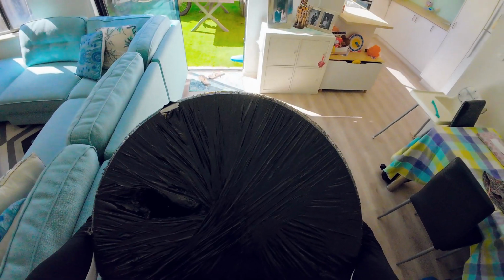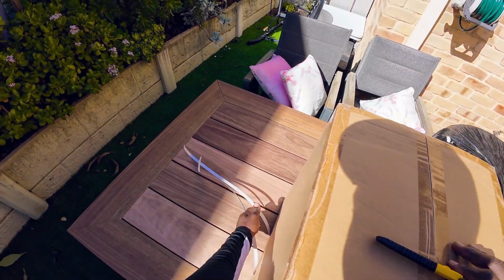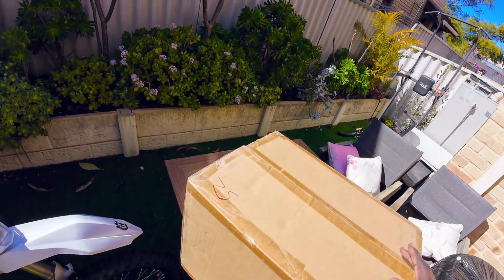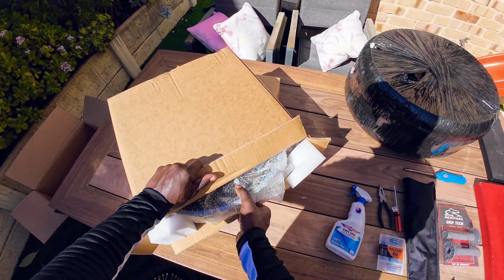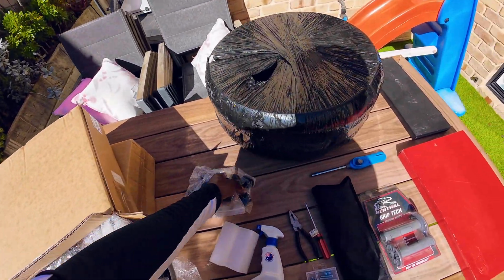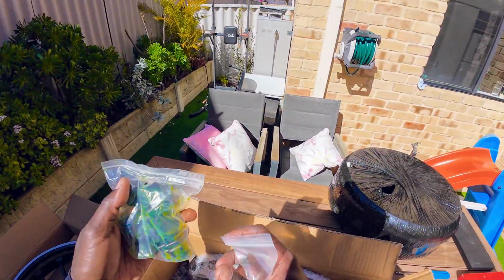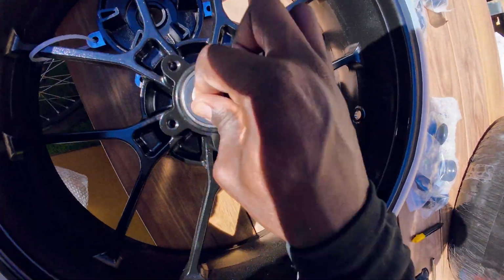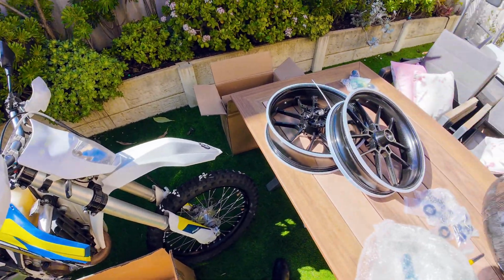Unboxing My Brand New Supermoto Cush Drive Rims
These eBay rims appear to be really solid, and for a fraction of the price of spoked sumo rims, they seem to be good value.

A review of their performance will follow soon.

At the time I bought them, these were $660 AUD brand new.

As per the seller's listing, they should be compatible with the following dirt bikes:
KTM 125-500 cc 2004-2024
Gas Gas 125-450cc 2021-
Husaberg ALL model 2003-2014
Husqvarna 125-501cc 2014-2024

"Front 17*3.5in Cast Wheel rim Tubeless, axle spacer kit
Rear 17*5.0in Cast Wheel rim Tubeless, axle spacer kit  Cush Drive
Surface finish: Spray paint
Color: Gloss Black
Design: Tubeless, Light weight,
Made of aluminum alloy A365 standard material"

Music powered by BreakingCopyright:    • 🚣 Free Calm Piano Music (For Videos) - ""Slowly" by Tokyo Music Walker

Link to Rims: